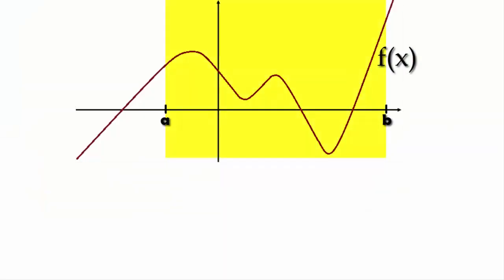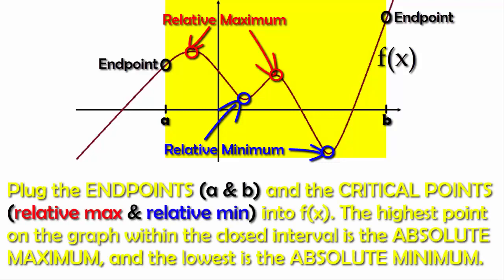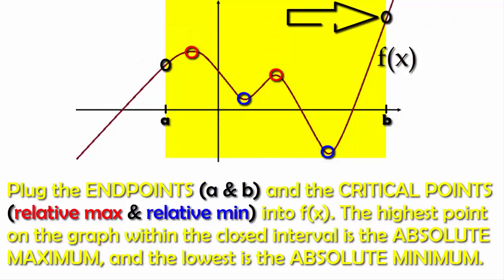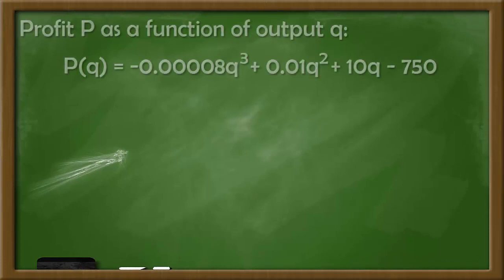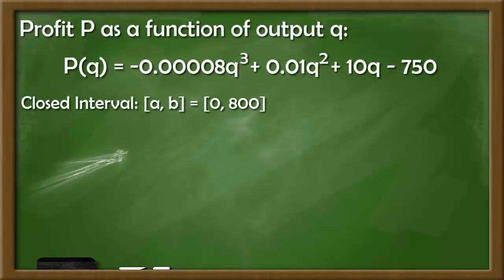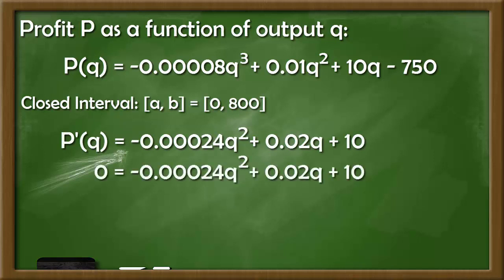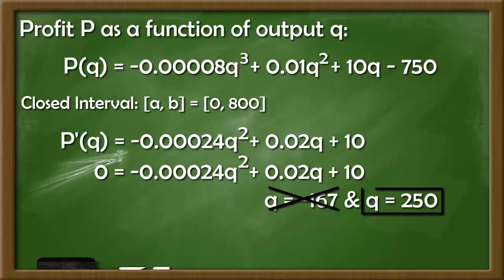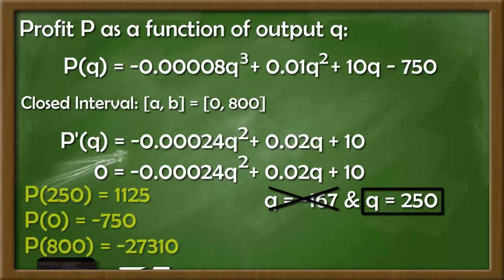Absolute Extreme Values